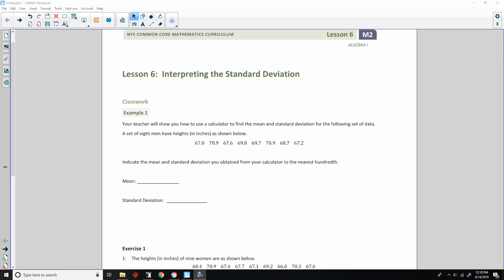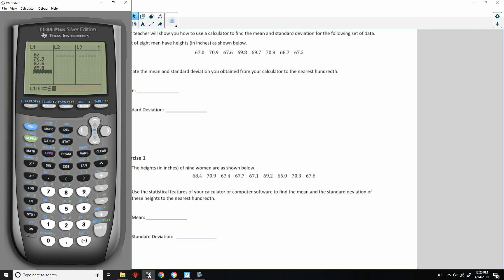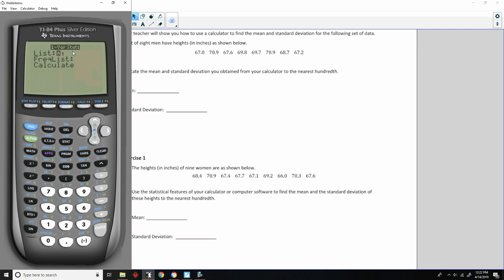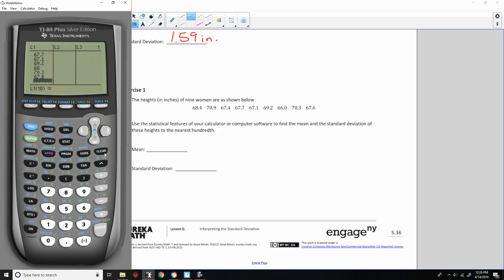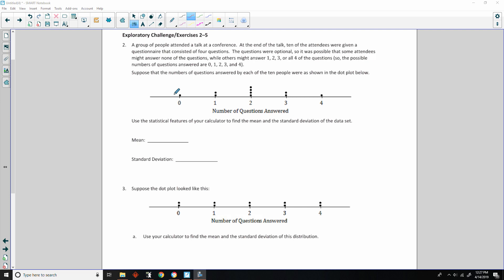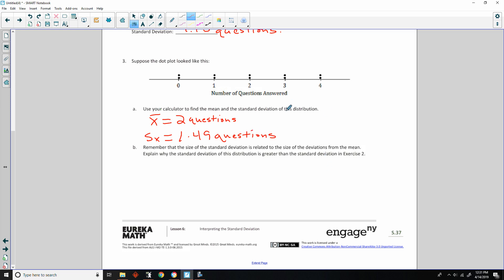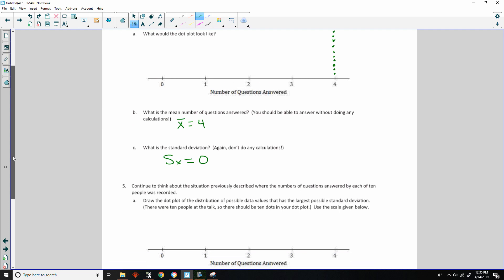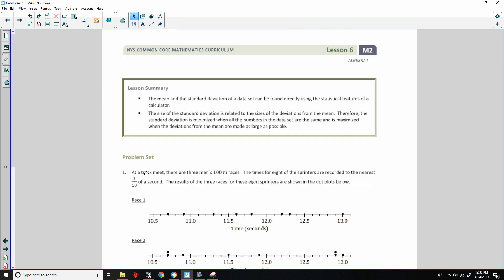Algebra 1 Module 2 Lesson 6 Video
Interpreting the Standard Deviation